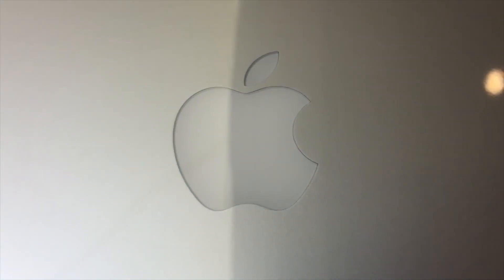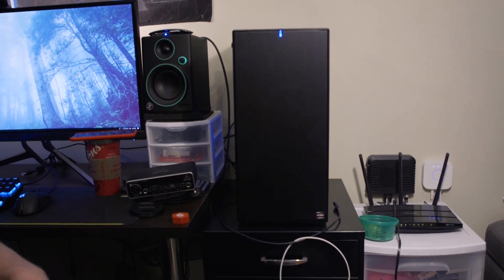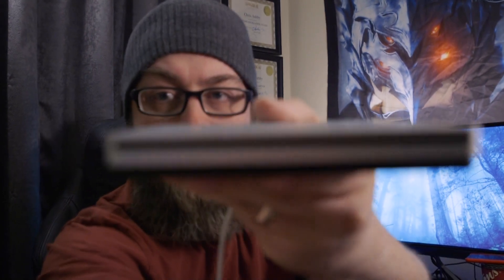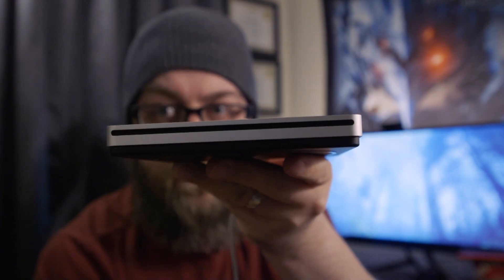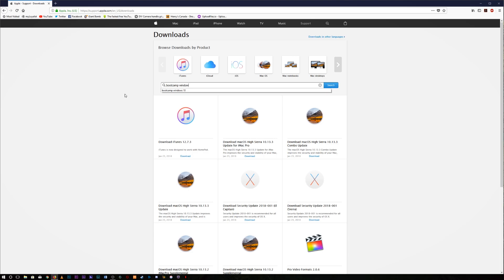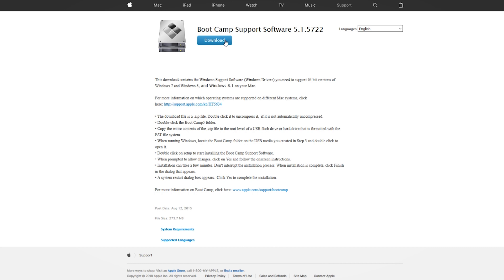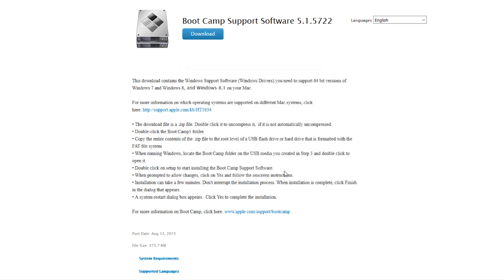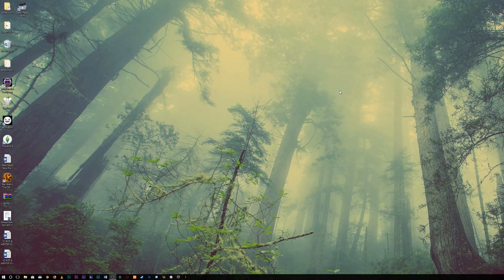How To Use an Apple Super Drive on PC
More of a ramble video then a tutorial, but I get there in the end!